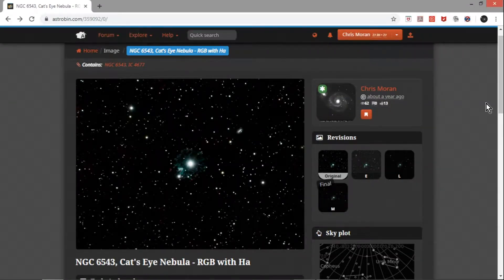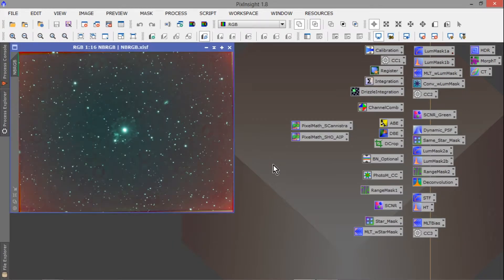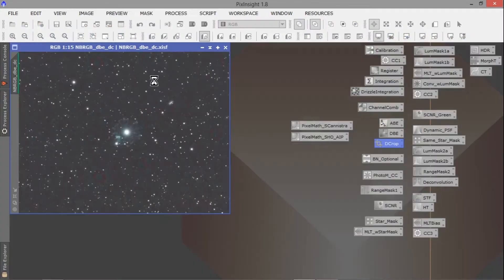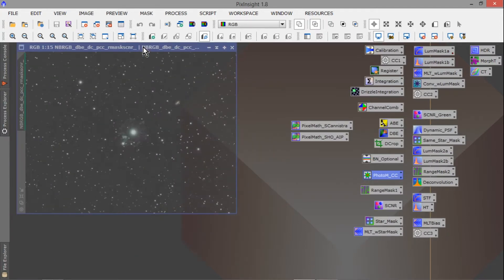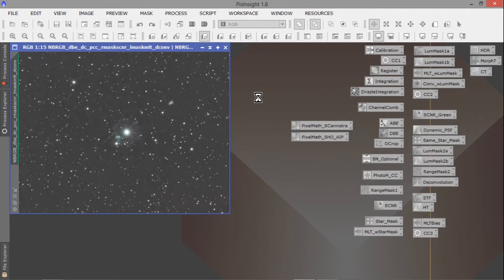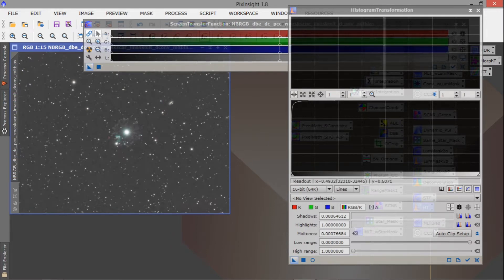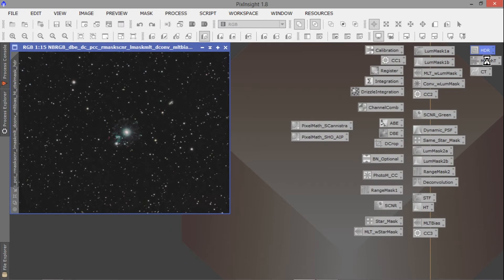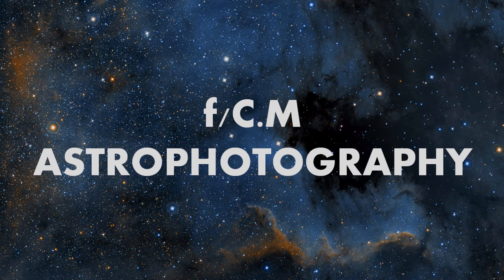Pixinsight Reprocessing Workflow - Cat's Eye Nebula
My second attempt at processing RGB and Ha data for NGC 6543 Cat's Eye Nebula using Pixinsight.  I think it turned out better.